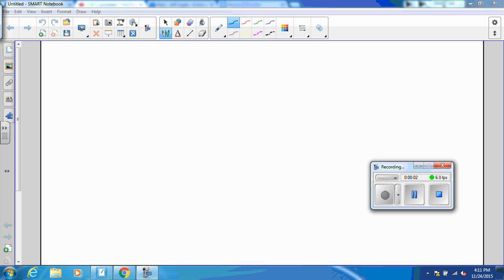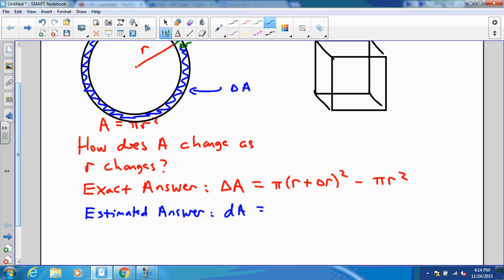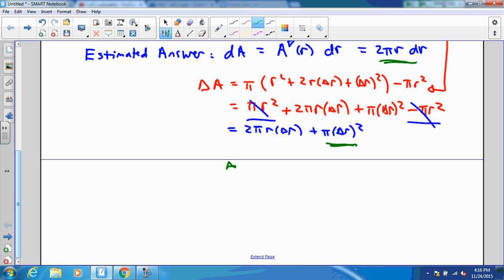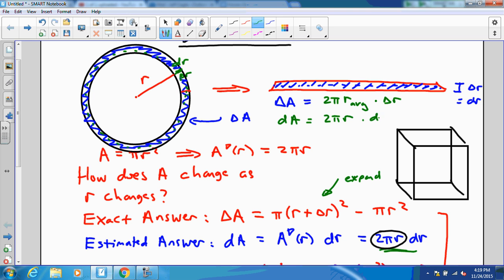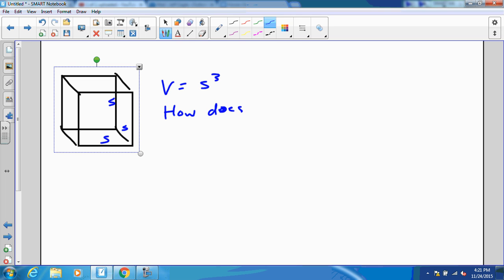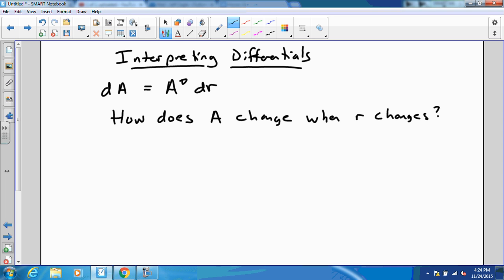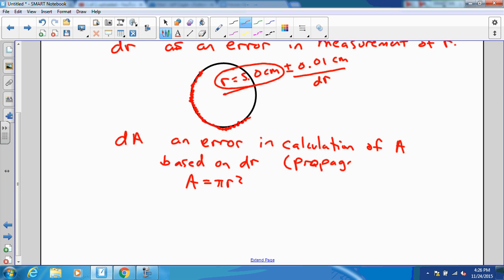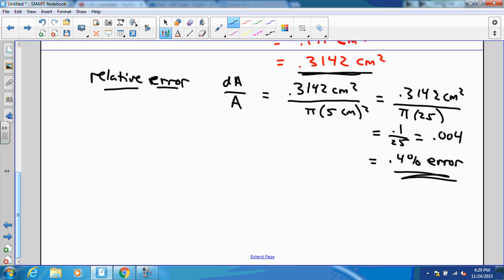Nov 24 Differentials